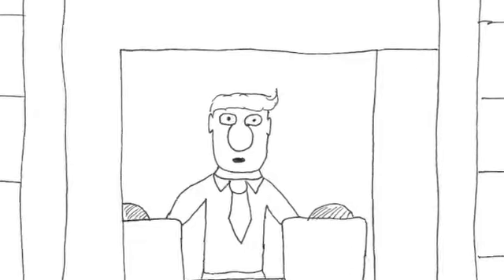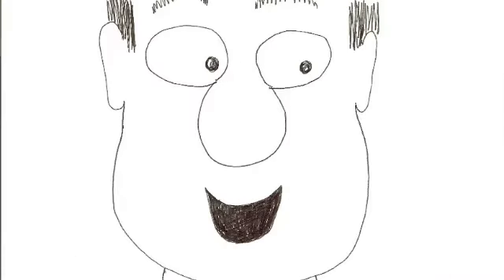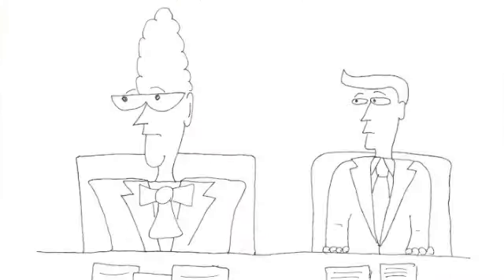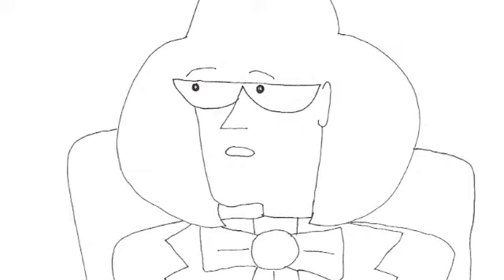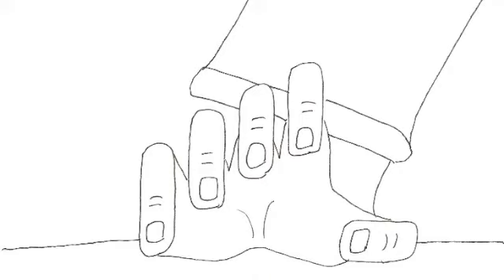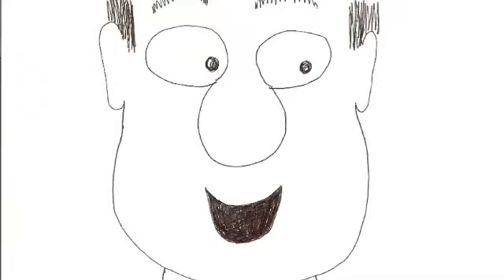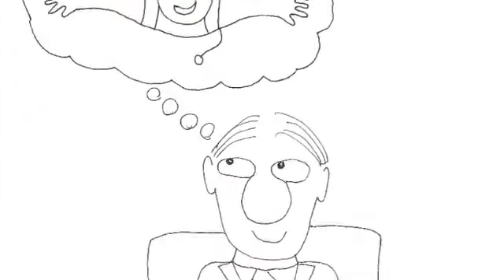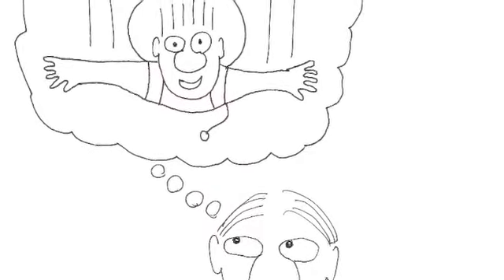The Spontaneous Event Committee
At the end of a very long meeting, a group of office workers decide to do something spontaneous.  But what to do?